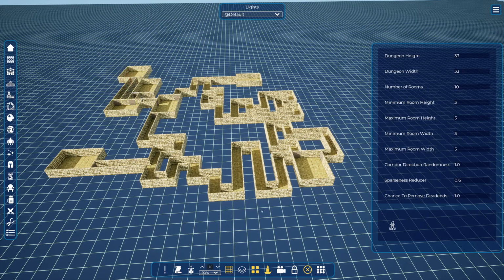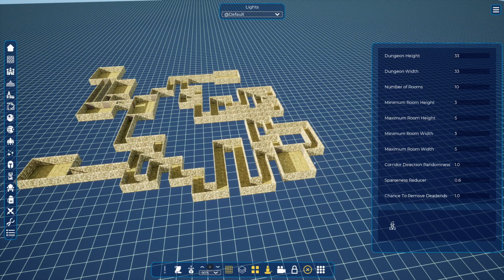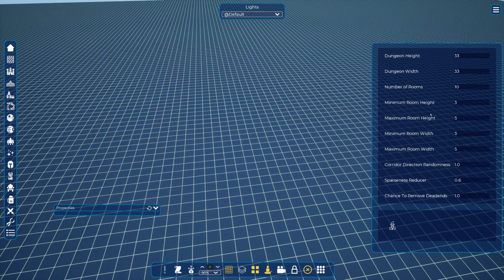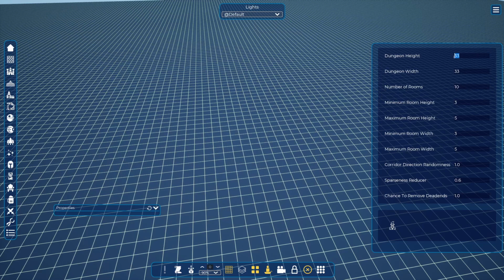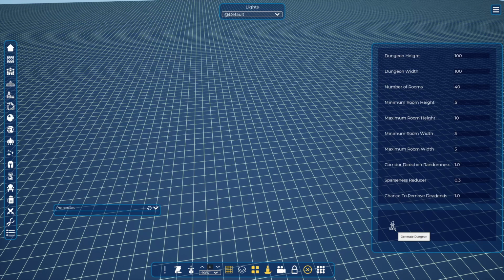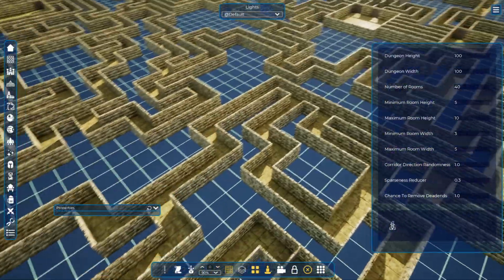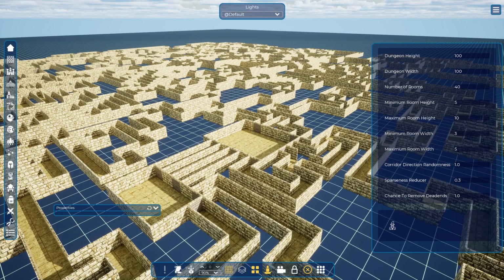Multiverse Designer tutorial: Dungeon Generator